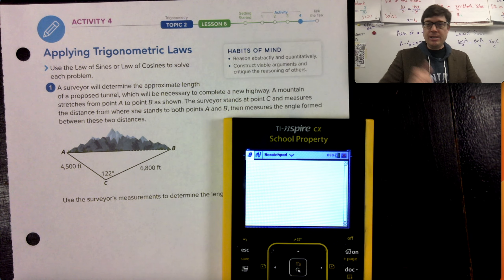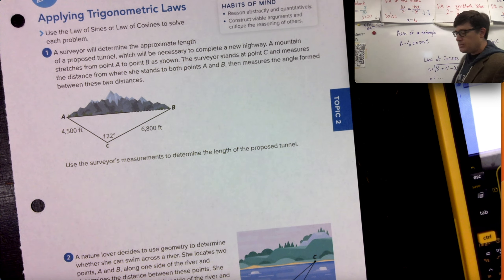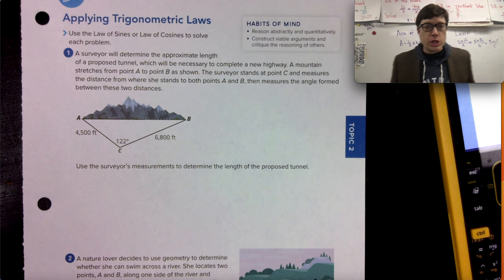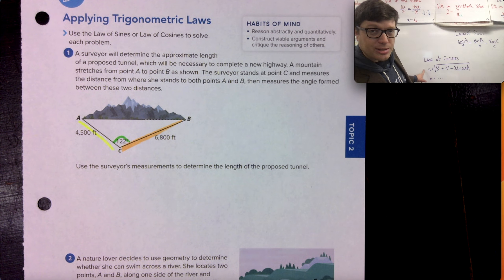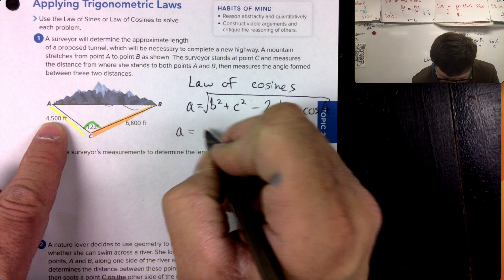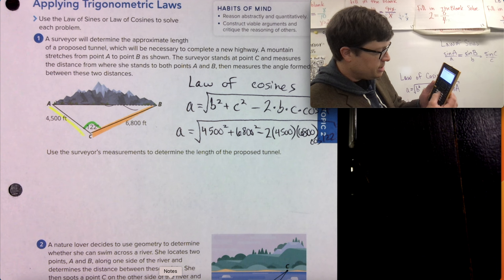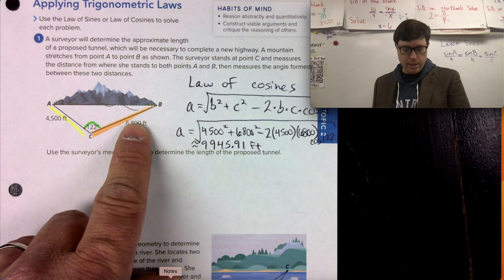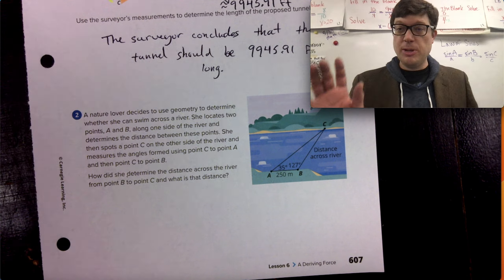pg 607 pt.a GM3T2L6 Law of Sine and Cosine Activity 4